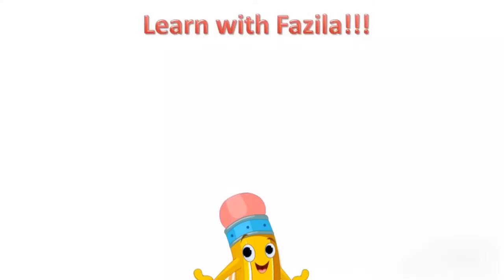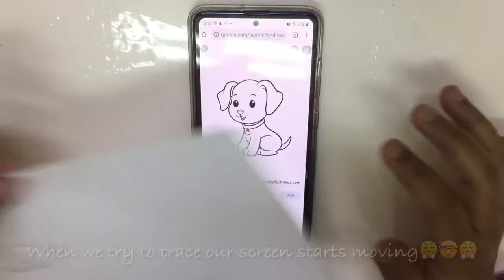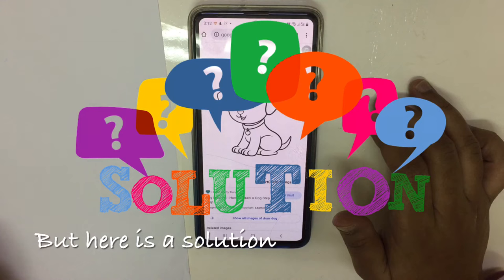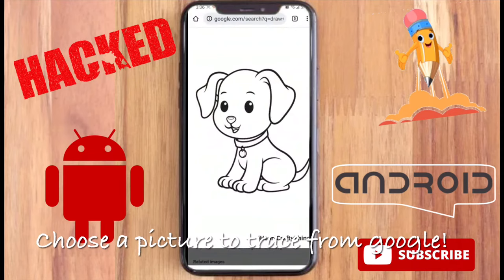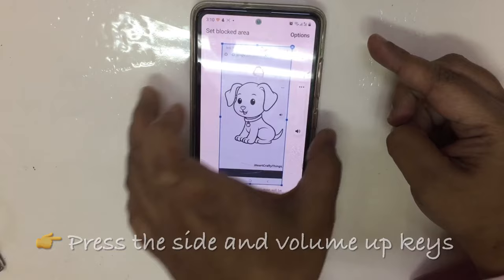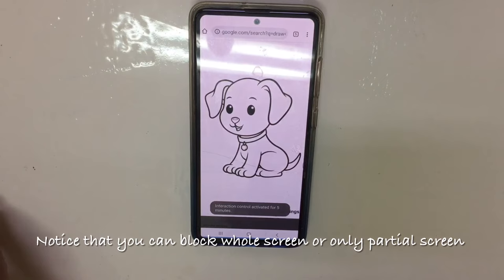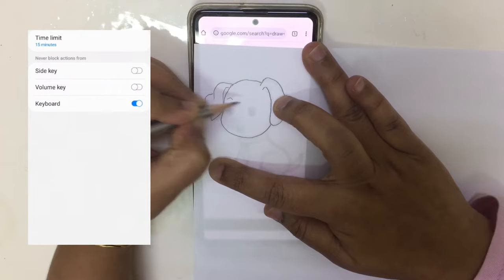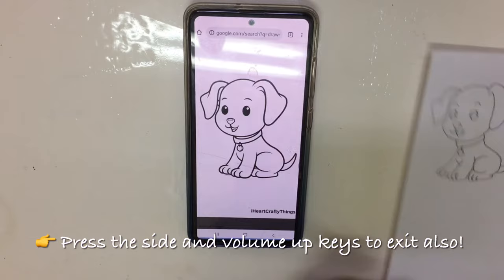How to trace from Android phone | guided access | childproof phone | Android Phone hack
This is the guided access used in android phones, you can use this for several uses such as if you have a kid who is a YouTube zombie and becomes cranky to giving back your mobile then use this guided access to automatically lock the phone after watching for some time. This is also used to pinning the screen in one App.

Also it is very useful to trace pictures from the phone, cause in my case when I had to draw little pictures for my daughters alphabet book I was not able to print every time so I just use to trace the pictures in a jiffy.